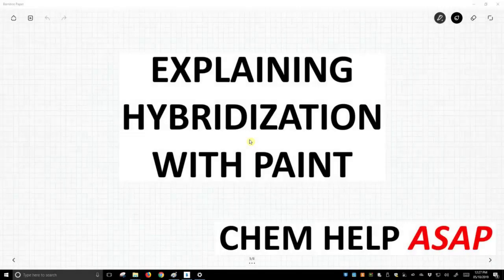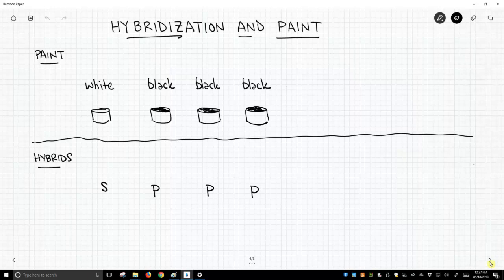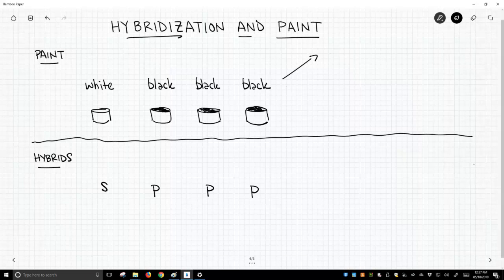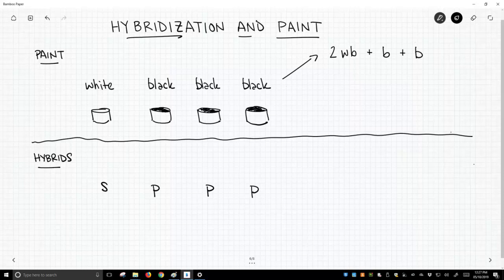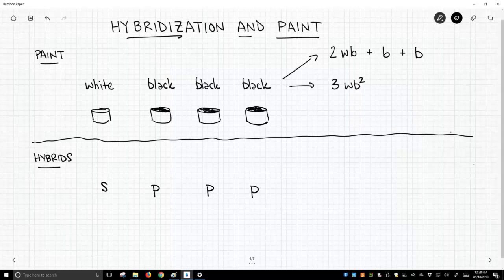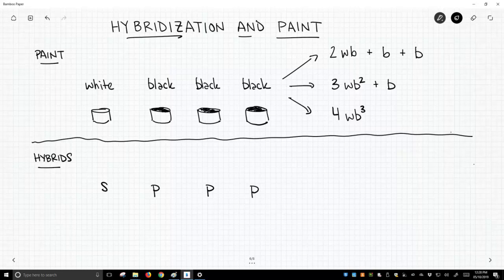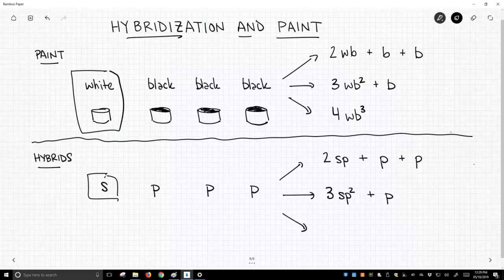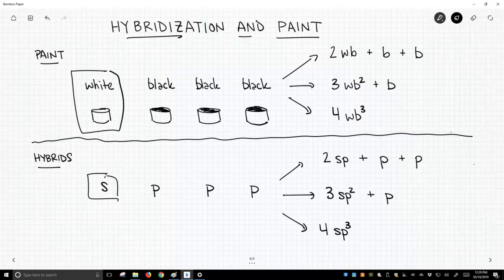hybridization explained by mixing paint colors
Discussions of orbitals can be very abstract.  Fortunately the ideas of hybridization can be explained with mixing paint.  Just as cans of paint can be mixed to create new colors, the s and p orbitals of second row elements can be mixed to create new atomic orbitals, hybrid orbitals.